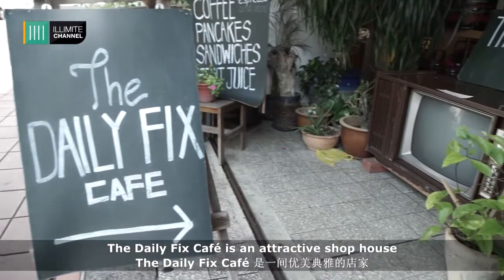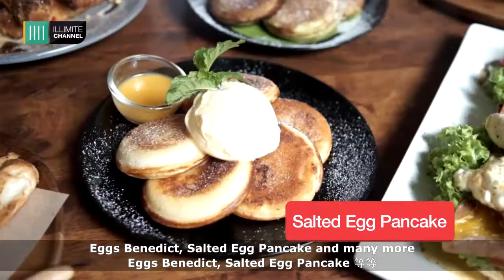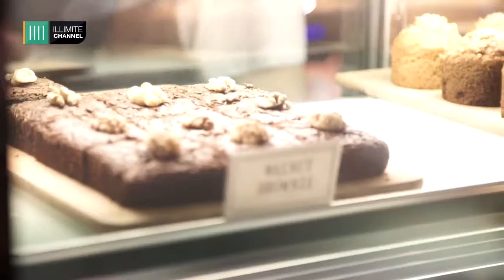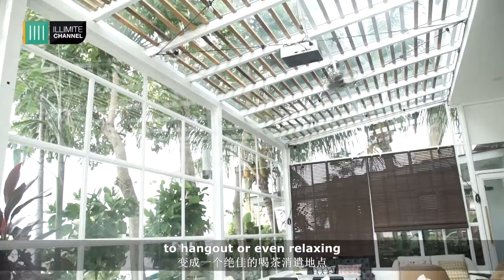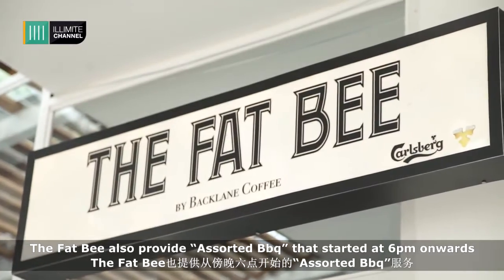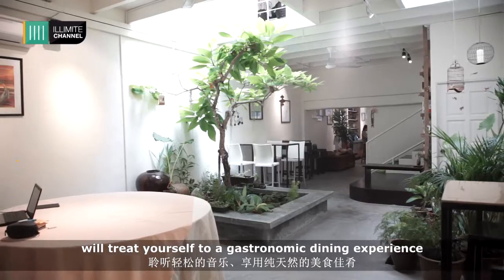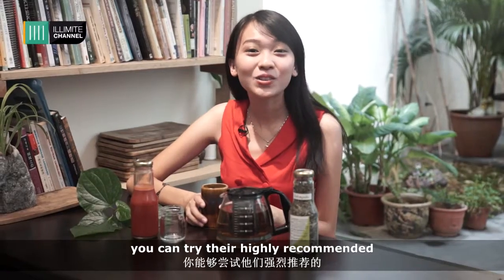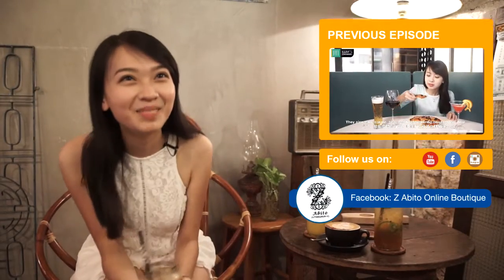Must-go Places in Melaka 马六甲必去地点 || All About Melaka EP9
追踪我们的 Facebook 和 Instagram 以观看更多好康视频与获知关于我们的独家动态哦！

Watch our video, as we introduce more food places for you to add onto your bucket list during your visit to Malacca.

点击观看我们的视频！我们要介绍更多美食地点让你来到马六甲时可以加入你的必去清单。

Apparels / 服装：
Z Abito - Online Boutique

【MELAKA HOTSPOTS / 马六甲热点】

:: THE DAILY FIX (0:13)
Location / 地点：55, Jalan Hang Jebat, 75200 Melaka, Malaysia

 :: THE FAT BEE (1:37)
Location / 地点：12A, The Jetty, Jalan Syed Abdul Aziz, 75000 Melaka, Malaysia

:: SEEDS GARDEN BISTRO 籽田 (2:44)
Location / 地点：60, Jalan Tokong, 75200 Melaka, Malaysia

* Promotion valid throughout June 2016 only.
* T&C applied.

【MORE VIDEOS / 更多视频】

【KEYWORDS / 关键字】